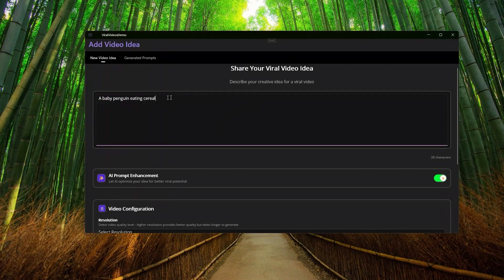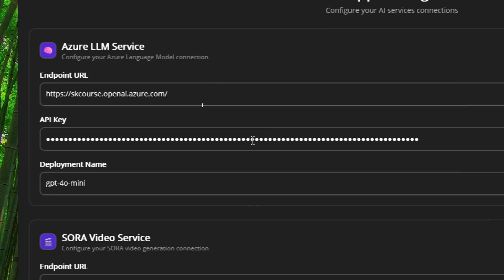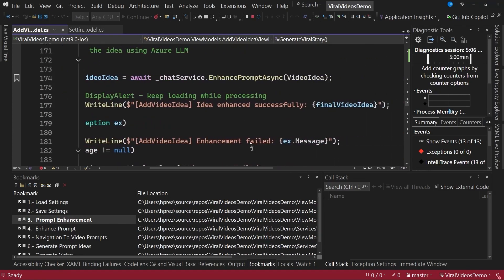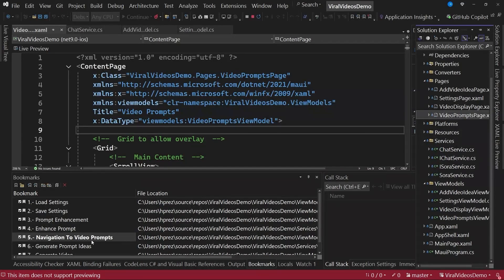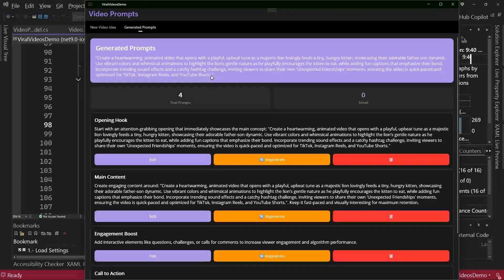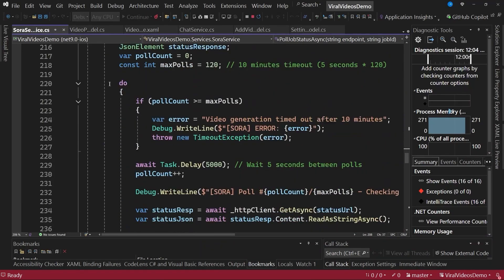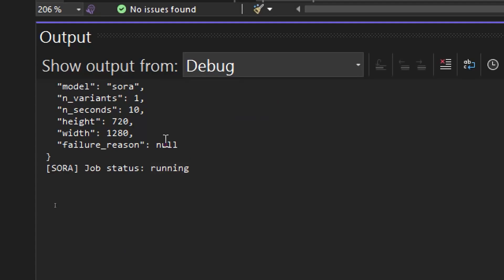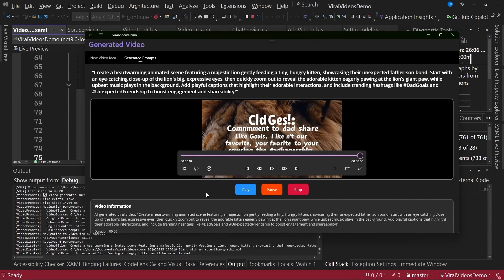How I Built a Viral Video Generator (MAUI, XAML, Sora)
I built a viral‑video generator with .NET MAUI (XAML + MVVM) and Sora: prompt enhancement using an LLM (Azure OpenAI), secure config (Preferences), output settings, and MediaElement playback on Windows/Android/iOS. Code & resources: